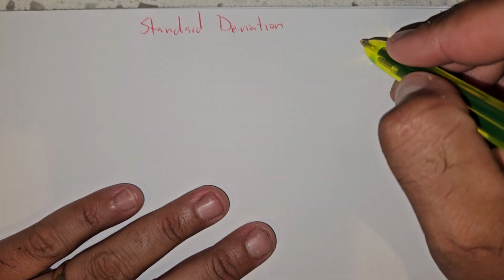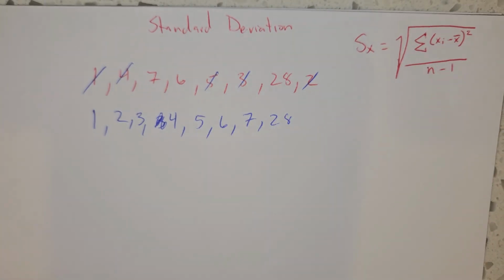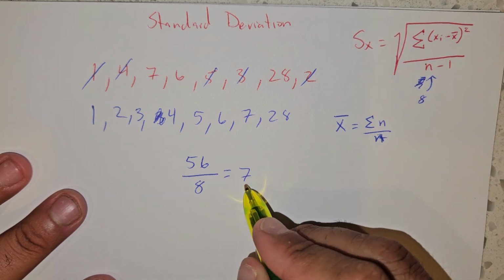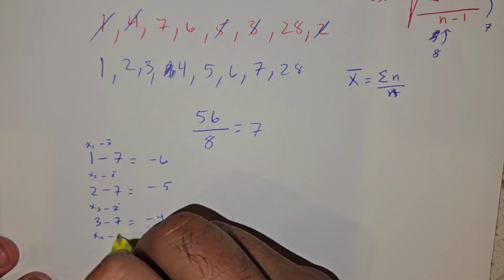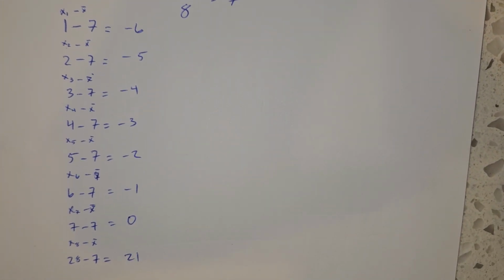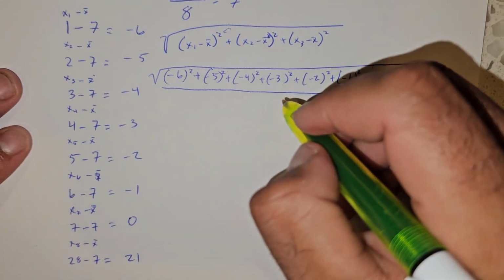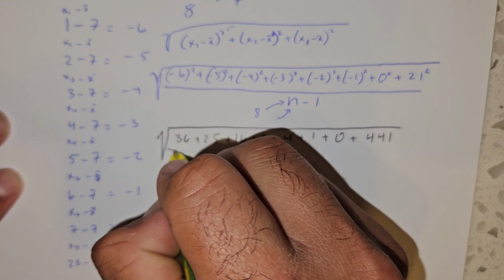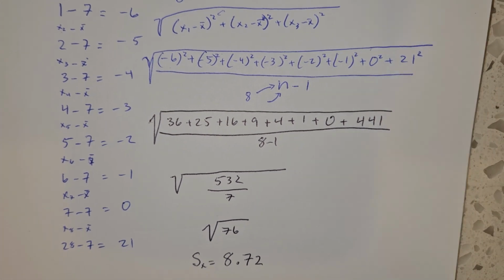Standard Deviation!!! Spooky!!!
Hello Hello My Wonderful Students.
     Here is how to find the standard deviation. Made for AP Statistics :)